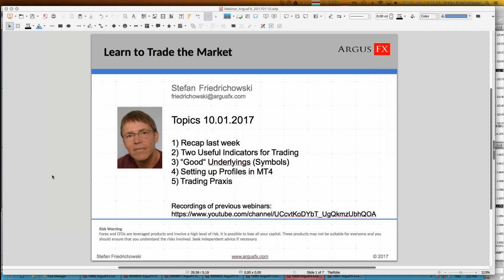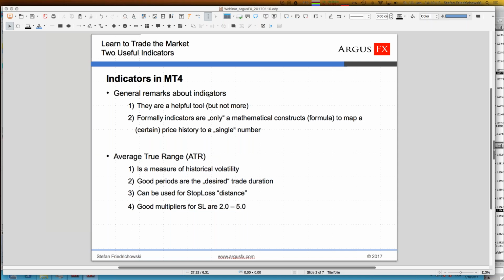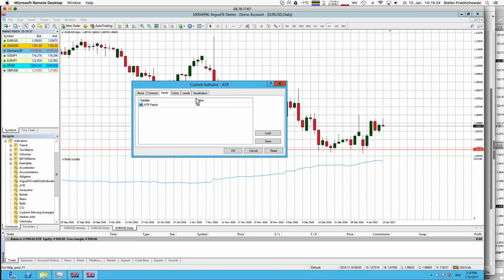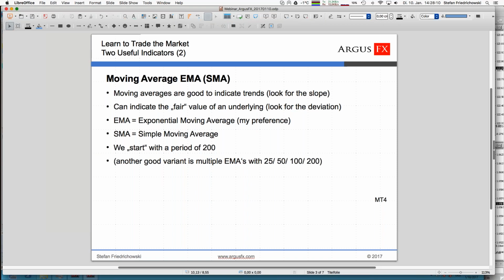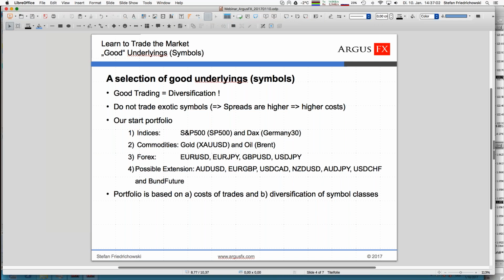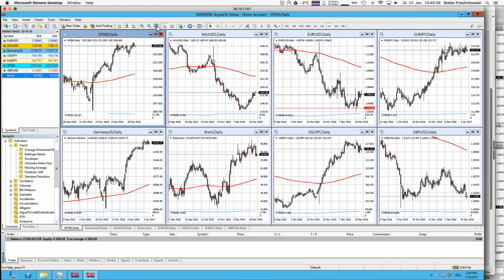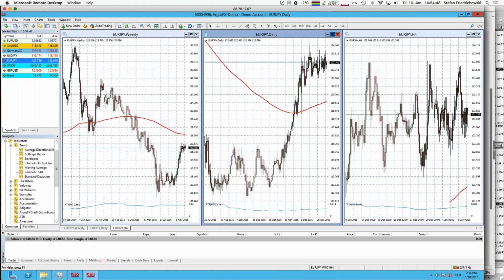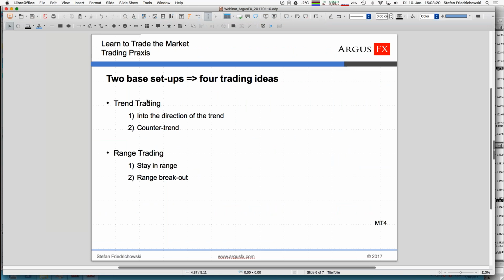Learn to Trade the Market 20170110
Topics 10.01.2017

1) Recap last week
2) Two Useful Indicators for Trading
3) “Good“ Underlyings (Symbols)
4) Setting up Profiles in MT4
5) Trading Praxis